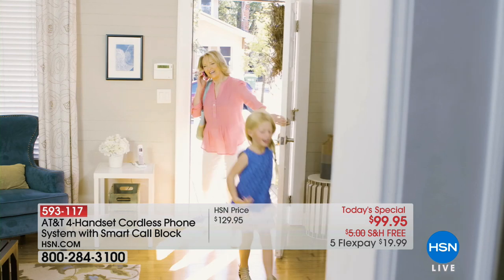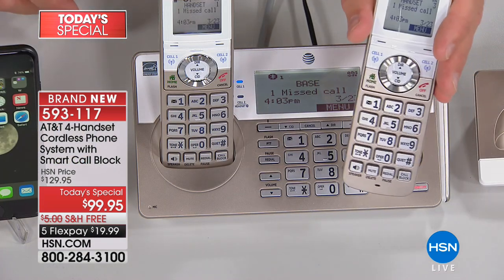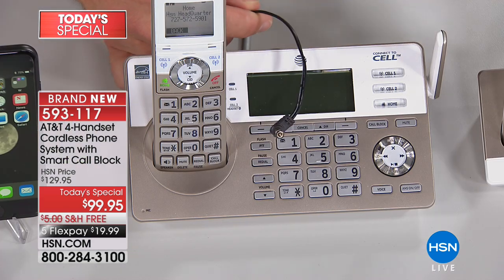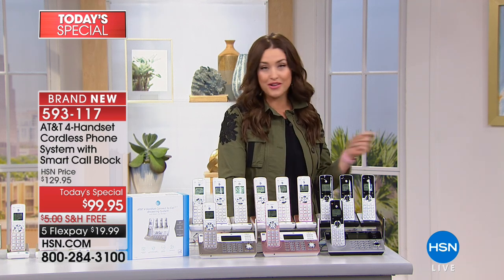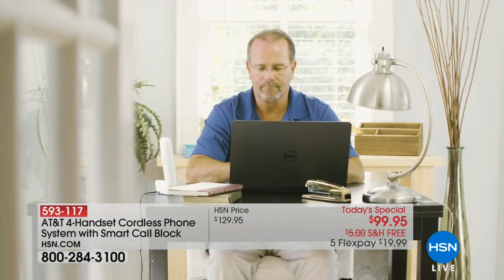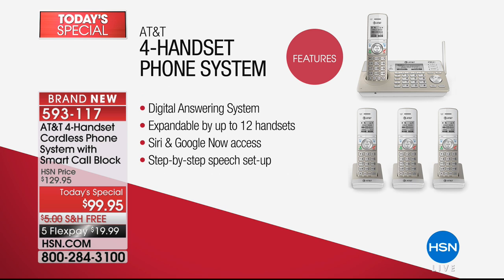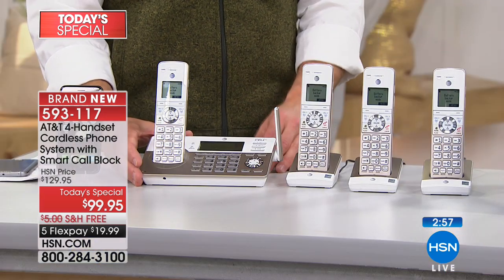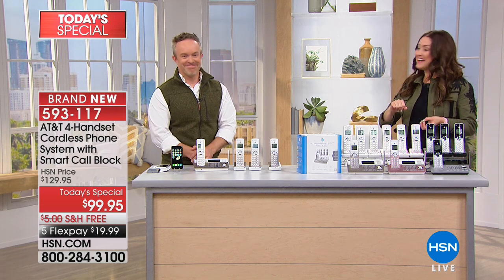AT T 4Handset Cordless Phone System with Smart Call Bloc...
AT T 4Handset Cordless Phone System with Smart Call Blocker
Are you still running across the house to answer calls, only to realize it's someone you didn't want to talk to anyway? Place this...